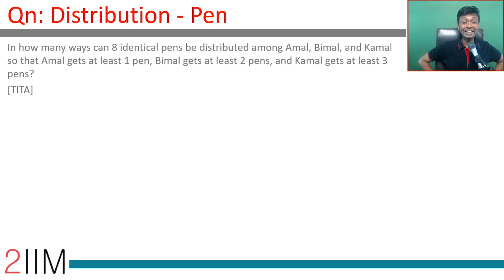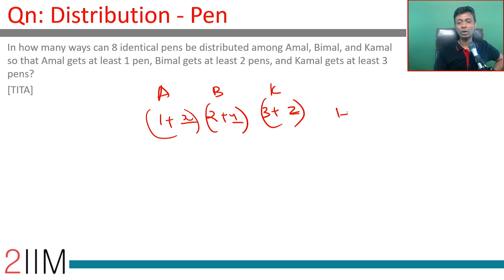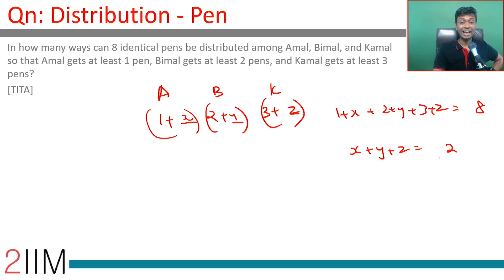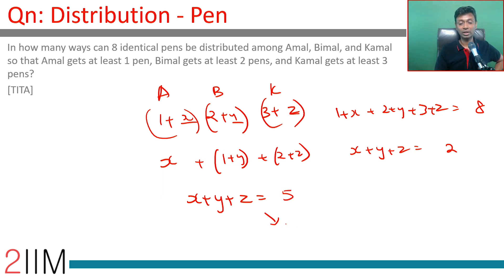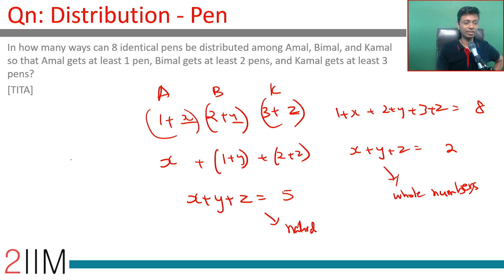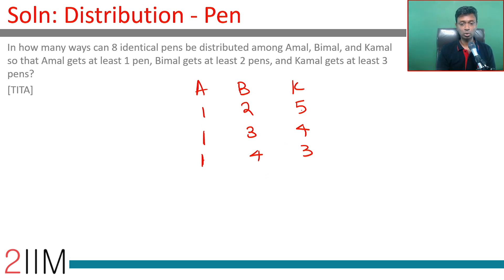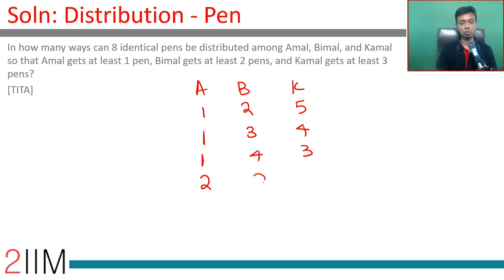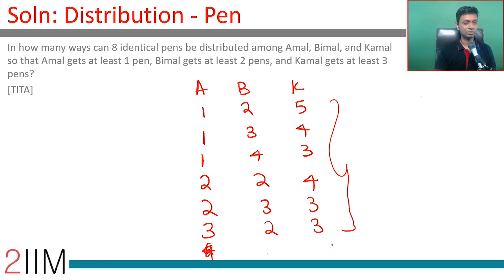CAT 2017 Question | Slot - 2 | Distribution - Pen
In how many ways can 8 identical pens be distributed among Amal, Bimal, and Kamal so that Amal gets at least 1 pen, Bimal gets at least 2 pens, and Kamal gets at least 3 pens?
[TITA]